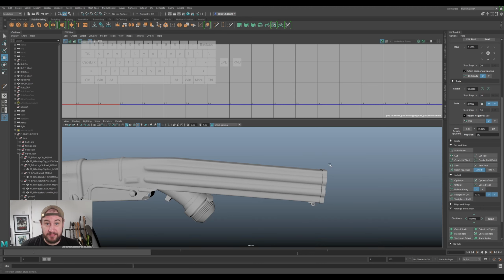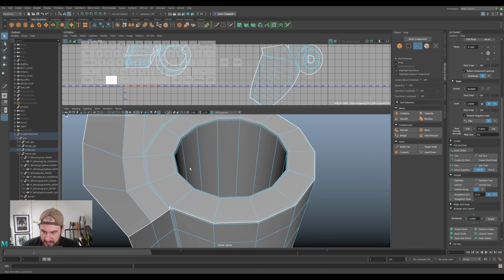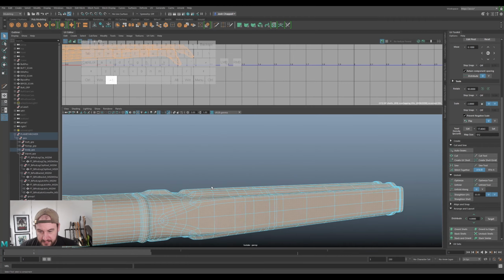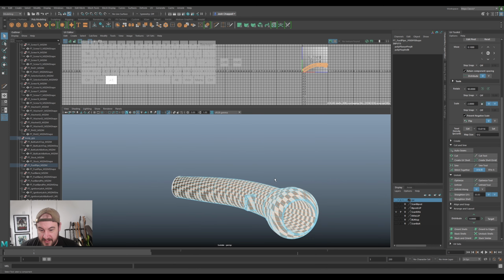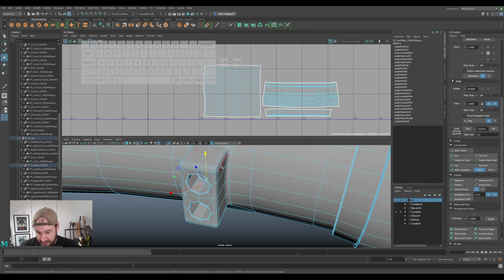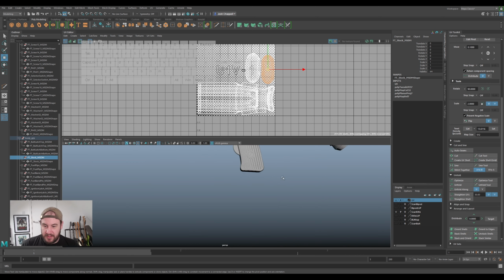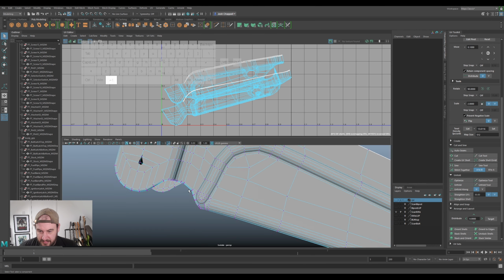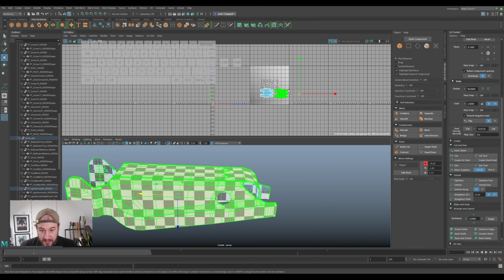Master UV Mapping For Production - Part 2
Hey
So, we have finally finished the modeling of this asset, hopefully, you have learned a few tips and tricks for hard surface modeling.

Now we will master UV mapping on our hard surface model to get it ready for texturing

If you don't know what UV mapping is, it's a technique that allows us to map coordinates to our hard surface geometry in a way we can easily use,
kind of like an animal pelt, we will unwrap the geometry to create a 2d representation of our model,  this means we can easily sculpt and texture our hard surface model